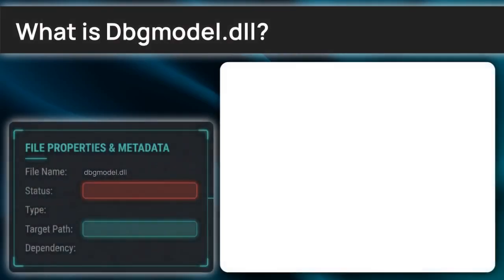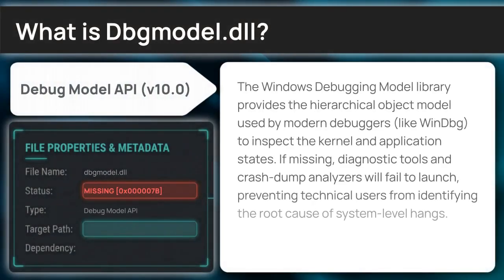How to Fix dbgmodel.dll and WinDbg Errors!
Dbgmodel.dll: Guide on How to Troubleshoot Software Issues Caused by Missing or Corrupt DLLs in Microsoft SDK. 🛠️⚙️ You can view an optional maintenance tool at the following

Did Windows report that it can’t find Dbgmodel.dll? This file is part of the Dynamic Link Library system that supports essential operations within Microsoft SDK.

What is Dbgmodel.dll? The Windows Debugging Model library provides the hierarchical object model used by modern debuggers (like WinDbg) to inspect the kernel and application states. If missing, diagnostic tools and crash-dump analyzers will fail to launch, preventing technical users from identifying the root cause of system-level hangs.

Designed for Microsoft SDK, Dbgmodel.dll is a System Diagnostic Library DLL built around the Debug Model API. This walkthrough focuses on practical troubleshooting options.

▶ What we’ll go over:

- Learn about dbgmodel.dll file
- Reviewing dbgmodel.dll requirements and compatibility

Timestamps:

00:00 - How to Safely Fix dbgmodel.dll Error
00:19 - What Is dbgmodel.dll and Why It's Missing
00:43 - Run SFC /scannow to Check Windows System Files
01:05 - Restart PC to Rescan System Directories
01:24 - Use DISM to Restore System Files
02:04 - Avoid Manual Replacement of dbgmodel.dll